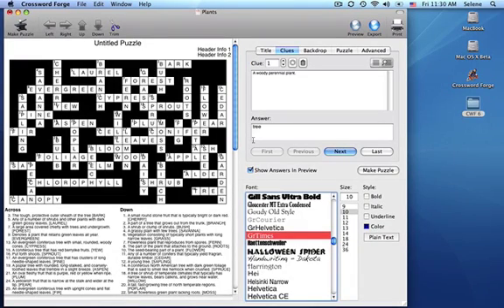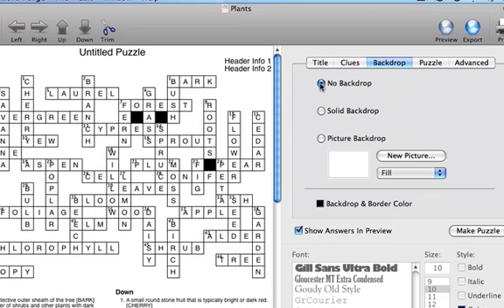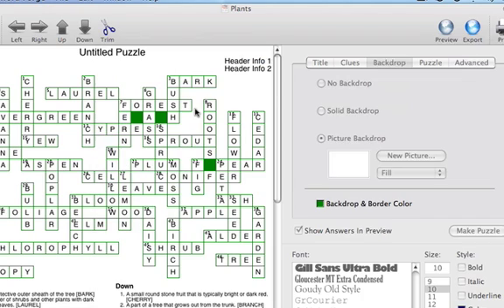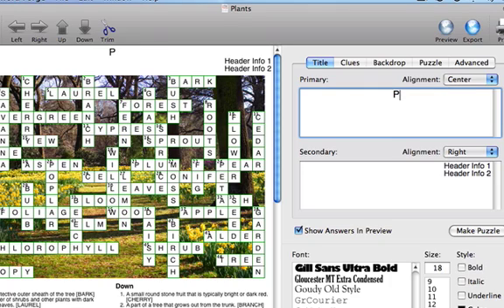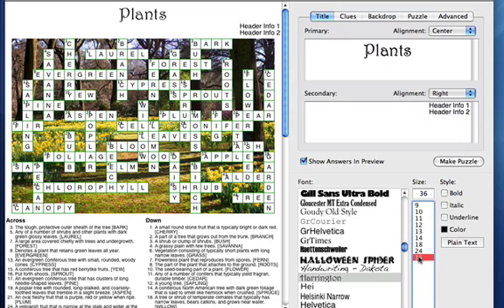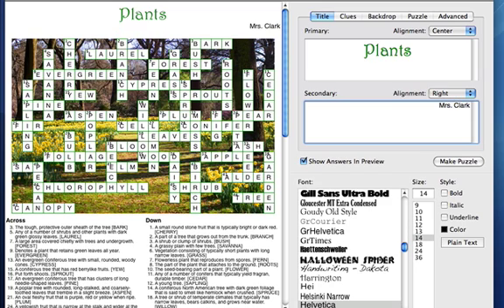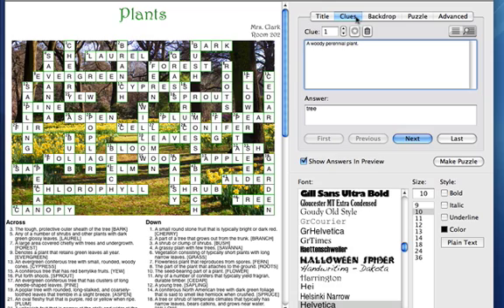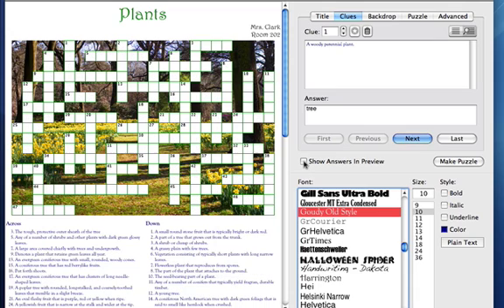Add a backdrop and title.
Use Crossword Forge 6 to add a backdrop and title to your puzzle.